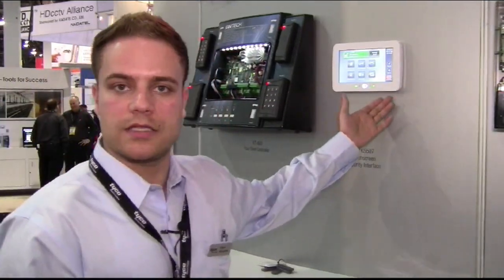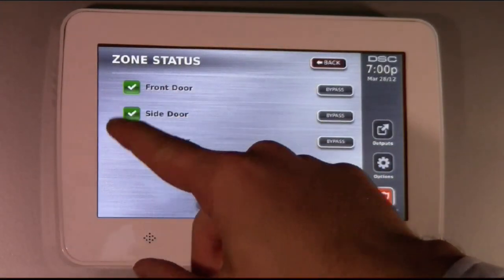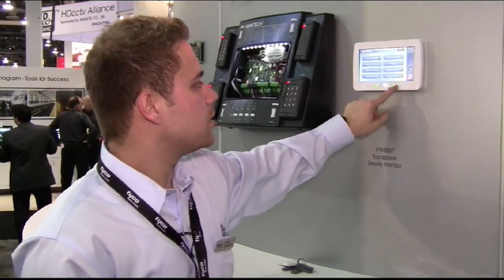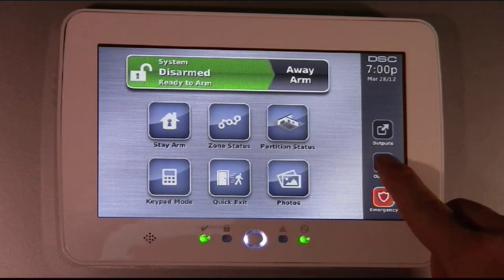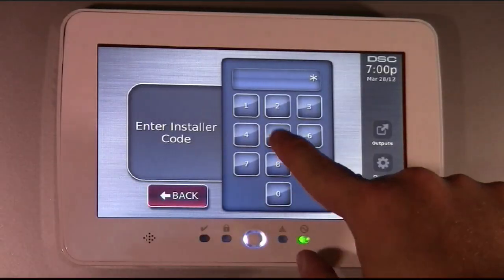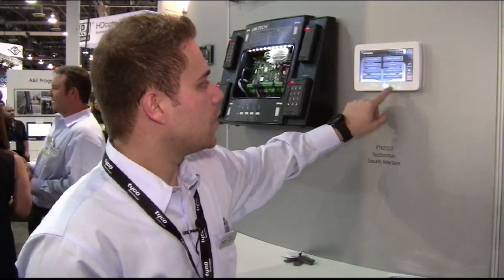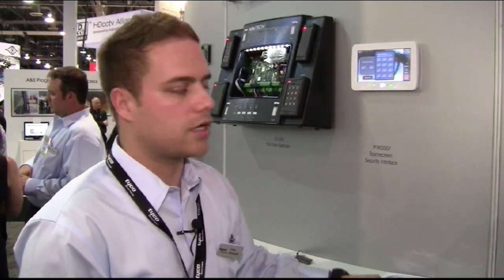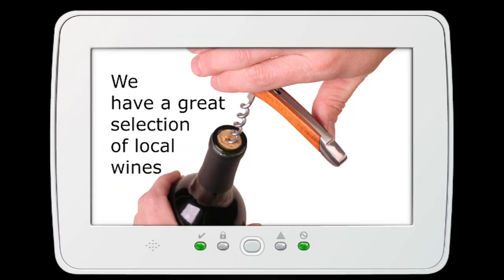DSC Powerseries TouchScreen Keypad - Demonstration - Fahim Mirzazada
Fahim Mirzazada, Product Manager, demonstrates the features of the DSC PowerSeries TouchScreen Keypad.